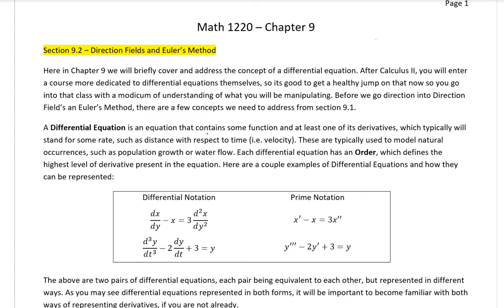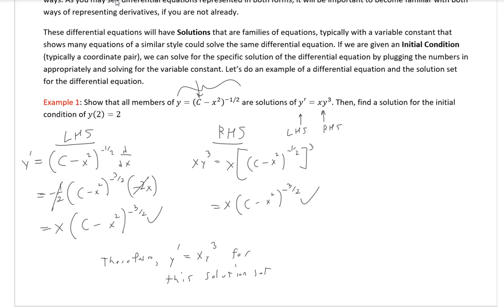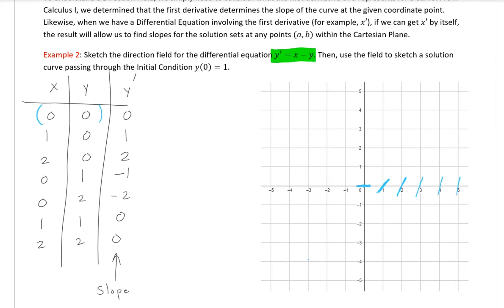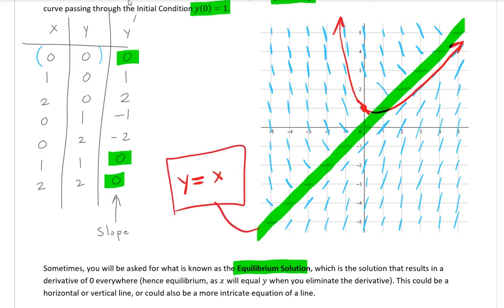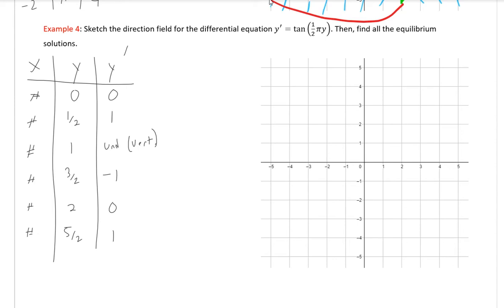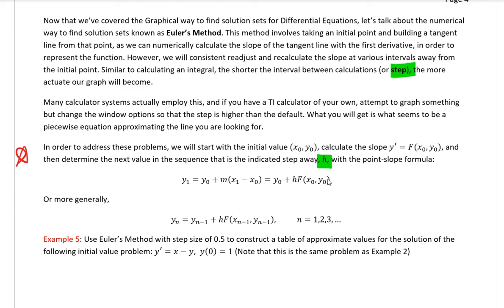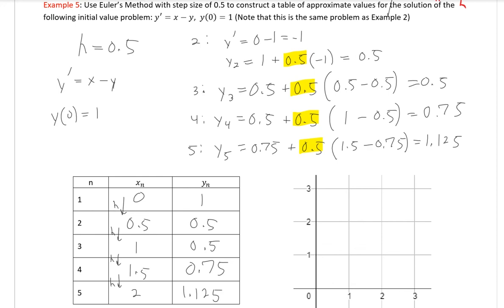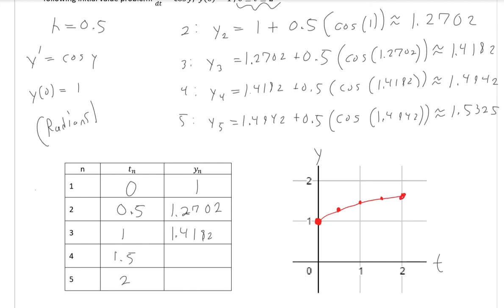Math 1220 - Section 9.2 - Direction Fields and Euler's Method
Video recorded to accommodate for the switch to online courses at Salt Lake Community College. This video covers section 9.2, concerning Direction Fields and Euler's Method. It is highly recommended to have the lecture notes printed out as you follow along with this video.